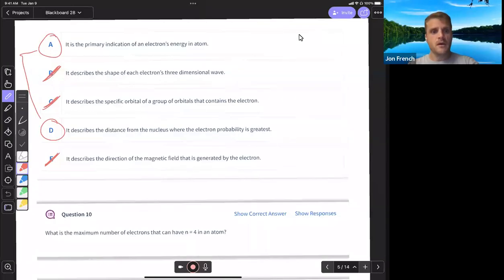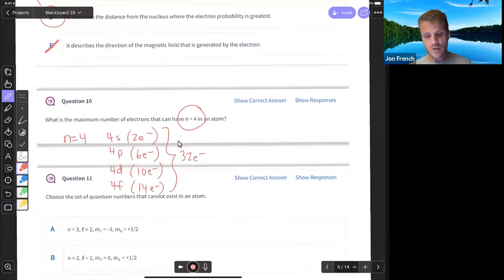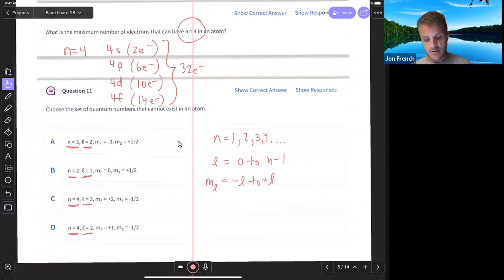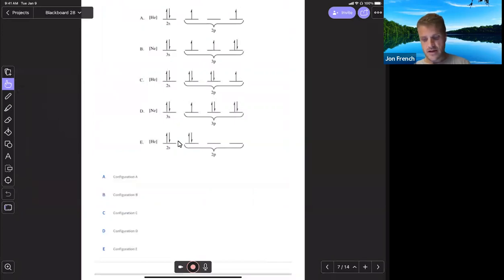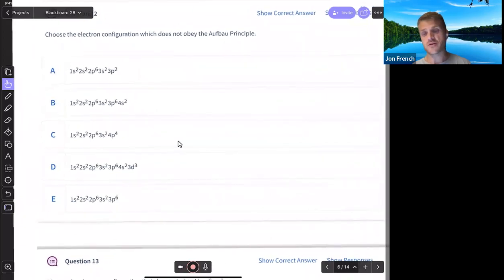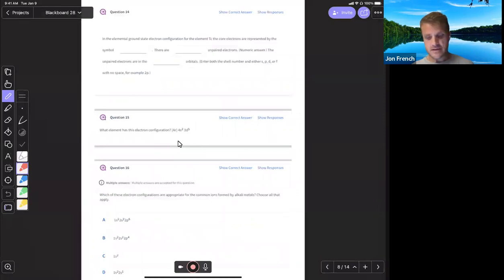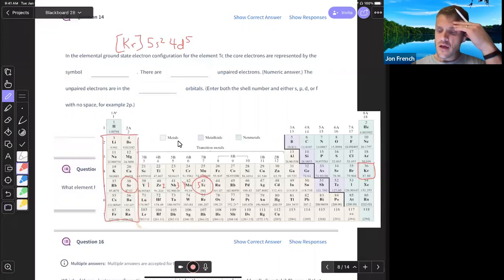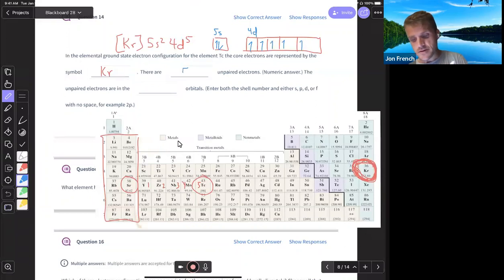CHE_106_Practice_Exam_3-2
Questions 10 through 14